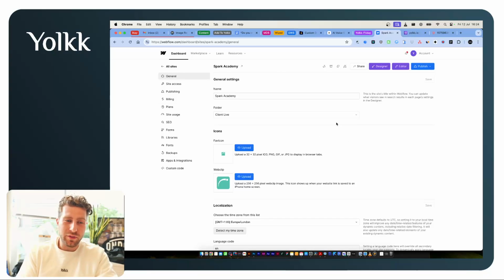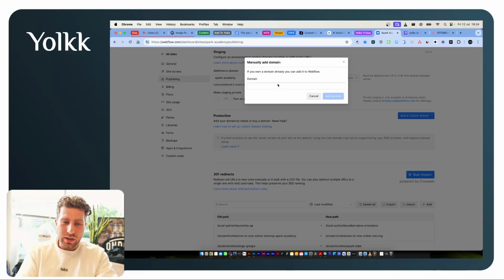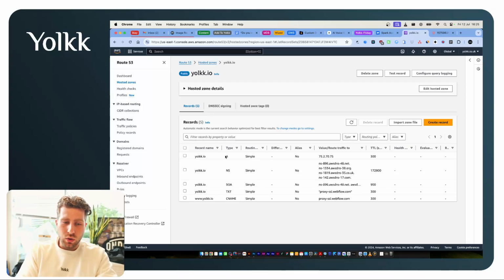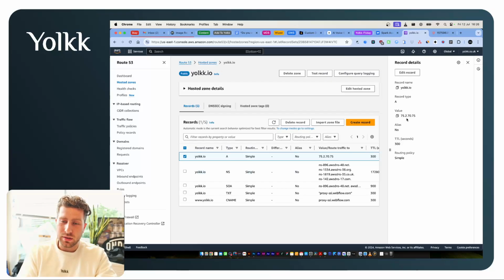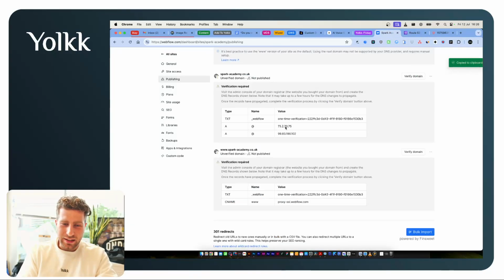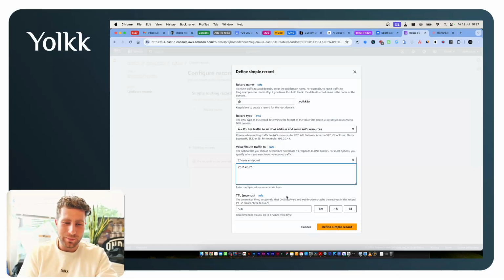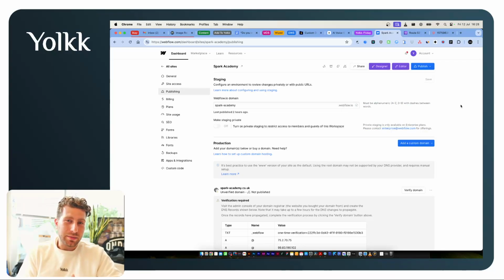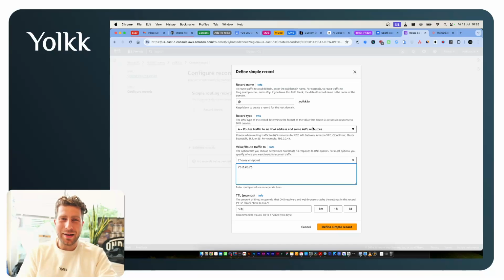Yolkk Changing DNS Records